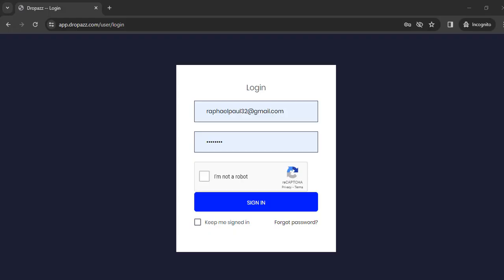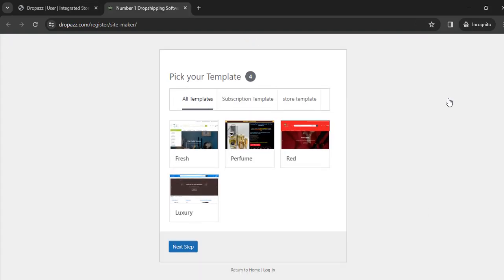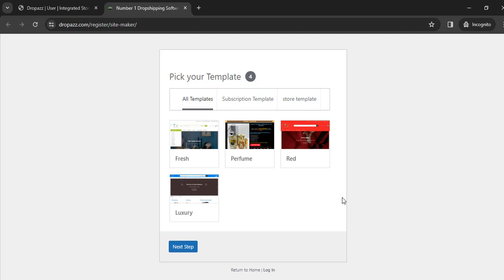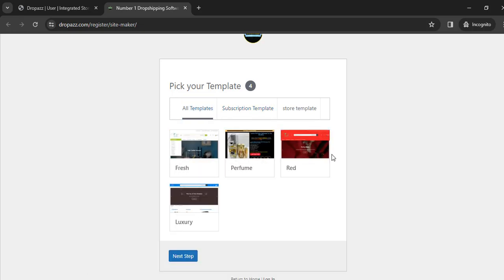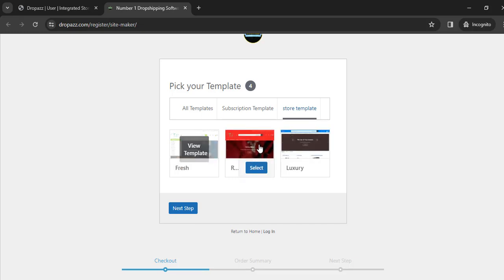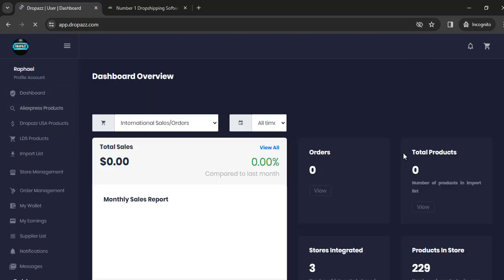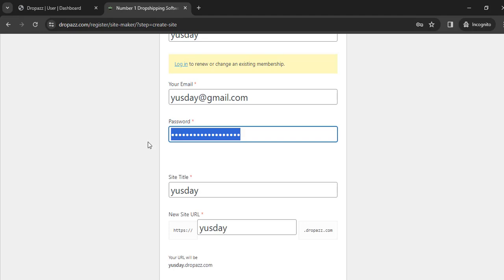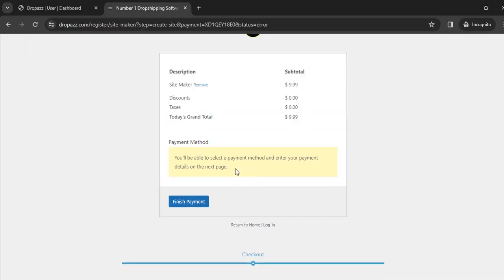How to set up a Dropshipping Store Using Dropazz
Easiest Dropshipping software